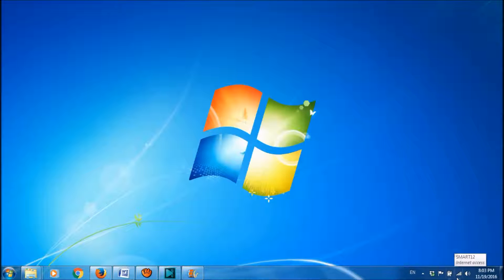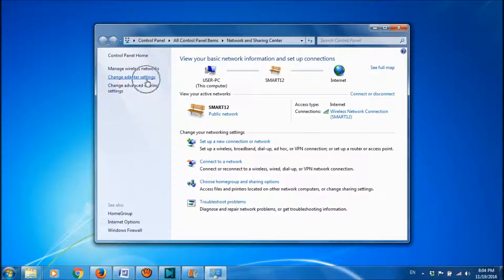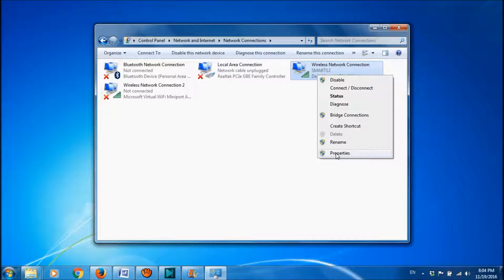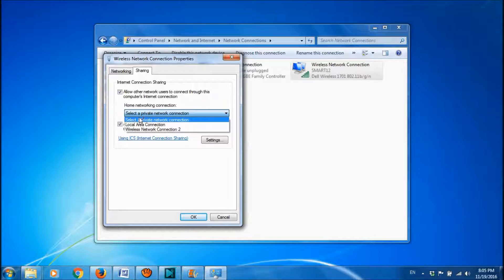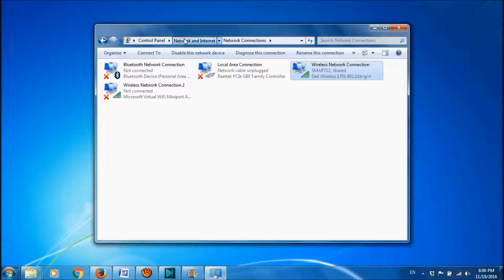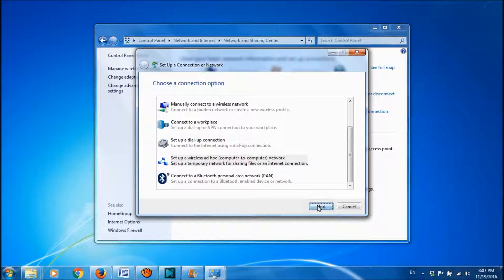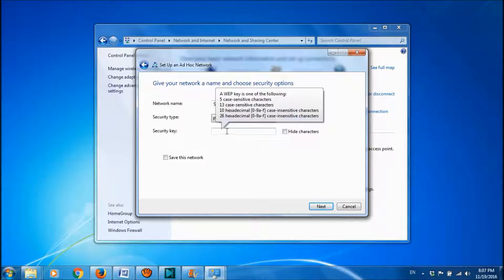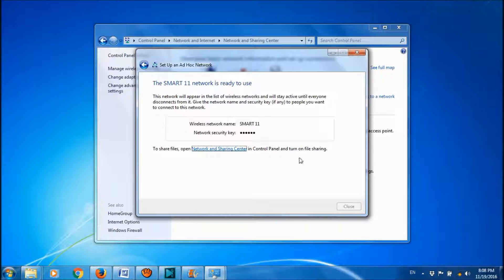How To Turn Windows 7 Laptop into A Wi-Fi Hotspot - Two Simple Steps...!!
In this video, let’s learn How To Turn Windows 7 Laptop into A Wi-Fi Hotspot by two simple steps:
Step 1: Open Network and Sharing Centre – Click on ‘Change Adapter Settings’ – Click ‘Sharing’ – check mark the first box – click ‘ok’.
Step 2: In Network and Sharing Centre click on ‘Set up a new connection or network’ – Click ‘Set up a wireless ad hoc connection’ – ‘Next’ – ‘Next’ – Enter a name and key – ‘Next’
Congratulations…. You have done it…!!